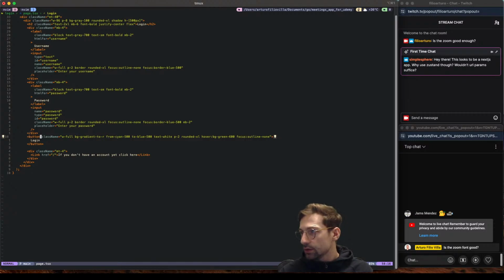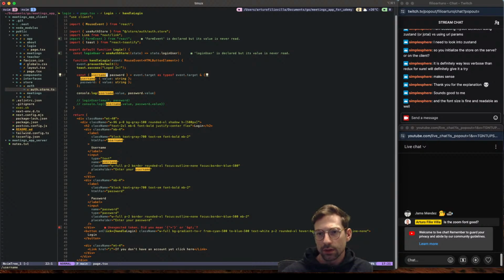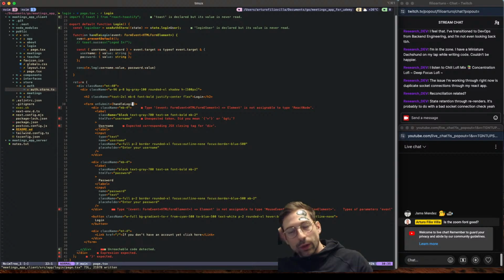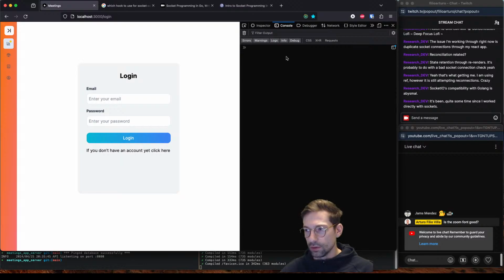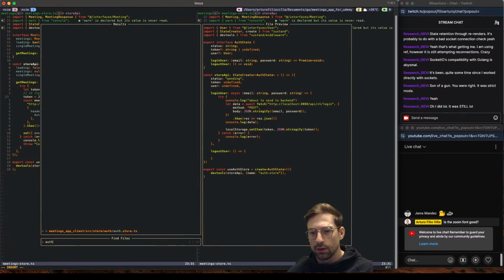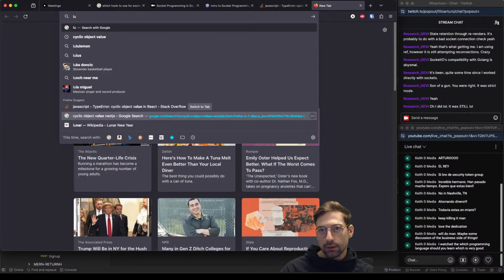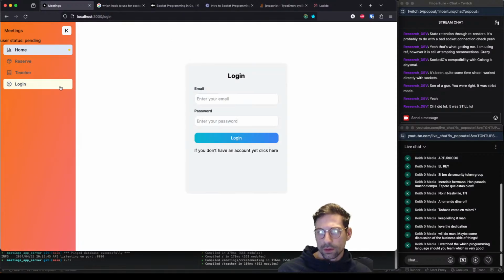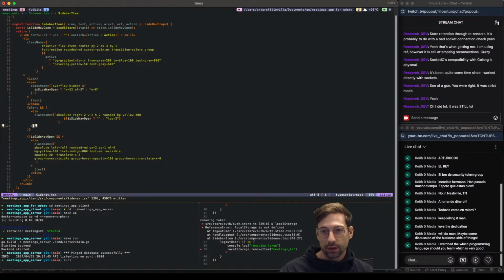Go & React with Zustand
Programming